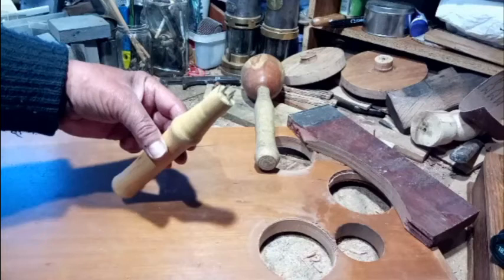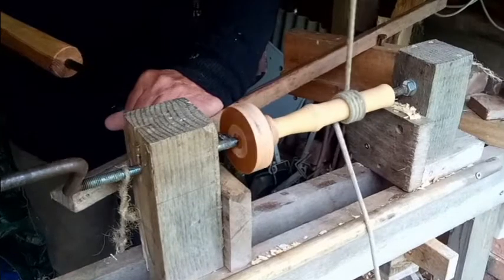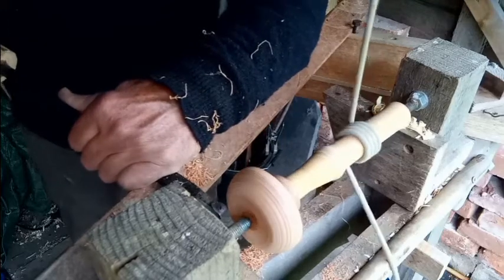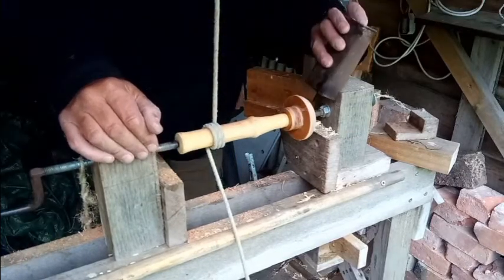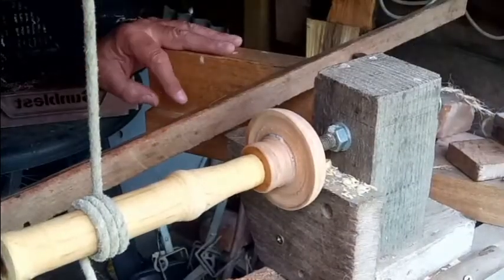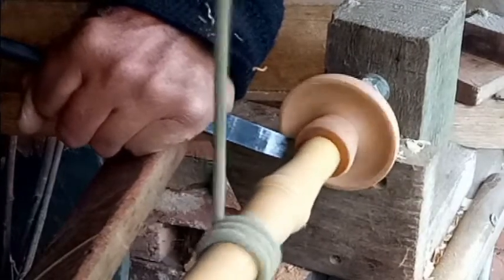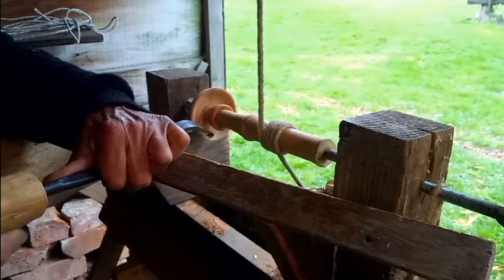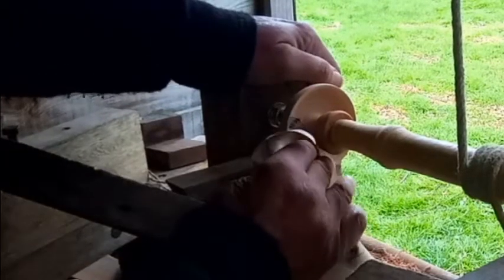Small Cherrywood bowl - part 1: turning on the pole lathe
Using a Hawthorn mandrel made during an earlier video, I am turning a small cherrywood bowl on the pole lathe